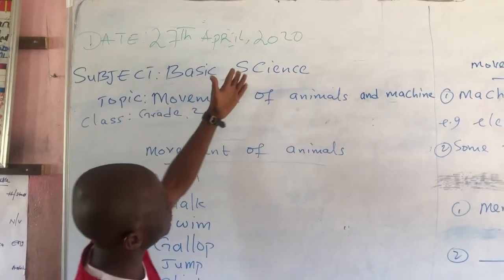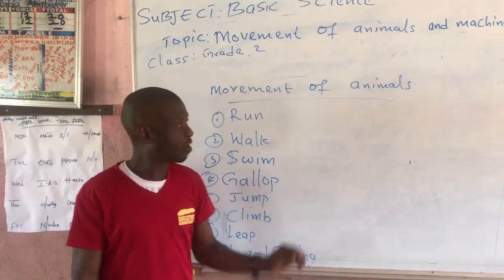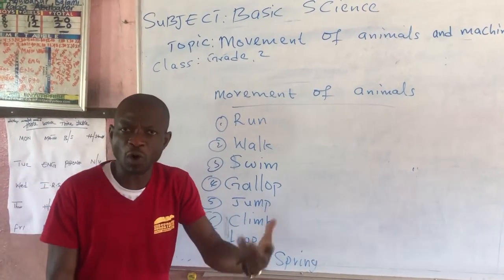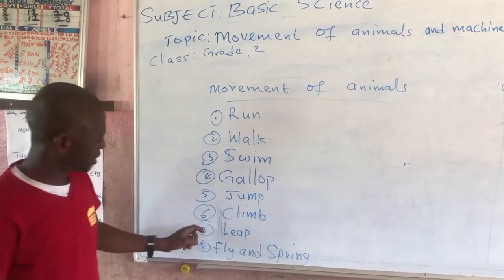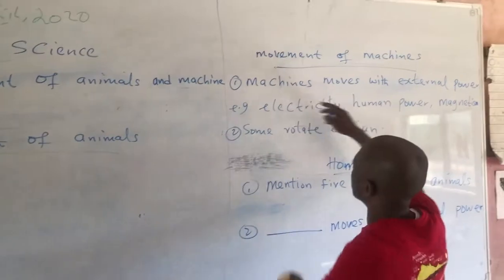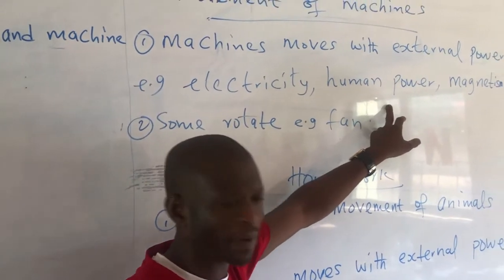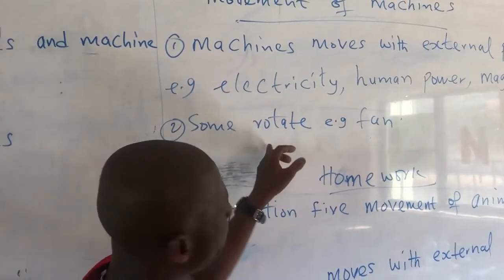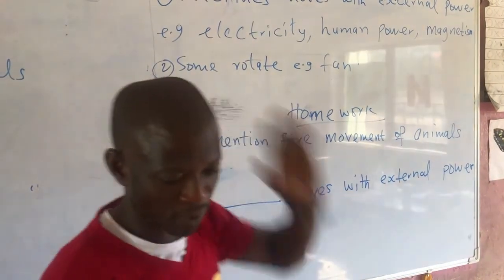Basic Science Grade 2 Lesson 2: Movement of Animals and Machines